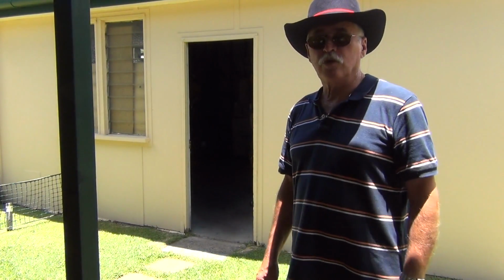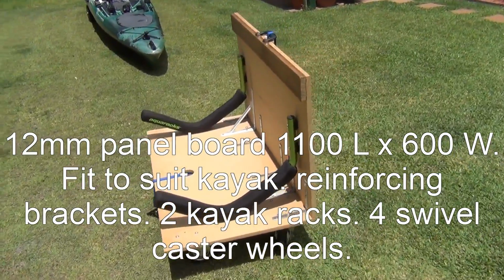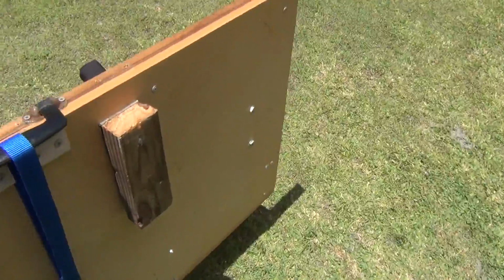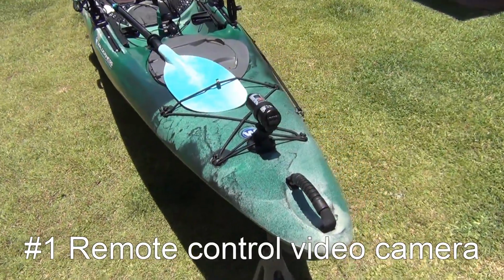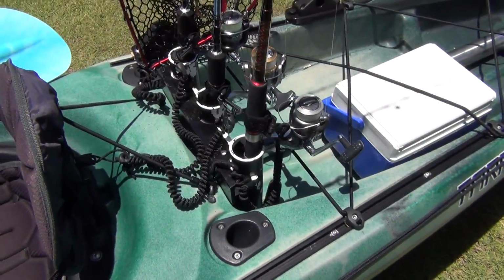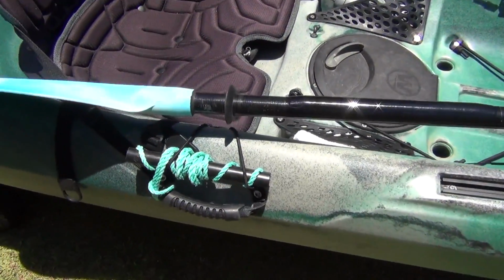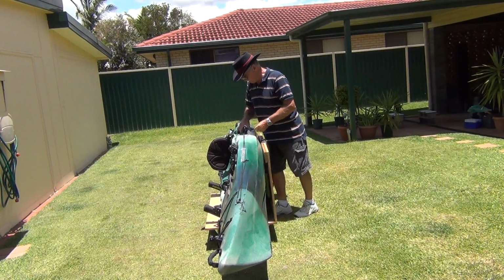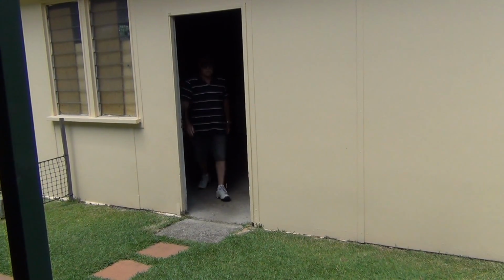Tarpon 140 kayak rack & kayak set up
My home made kayak mobile trolley and brief view of my Tarpon 140 setup.

Rather than lift the kayak on and off the wall racks then carry and juggle it through the shed door I made a mobile kayak rack. I made up a frame, added wheels and bolted the racks from the wall onto the frame. To keep costs down except for the wheels and racks I used second hand material.
No more heavy lifting!